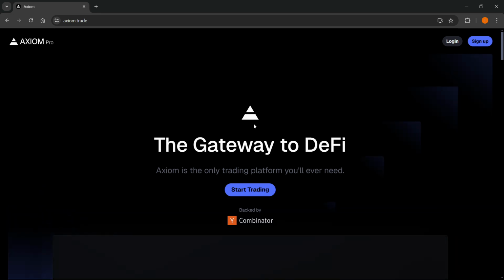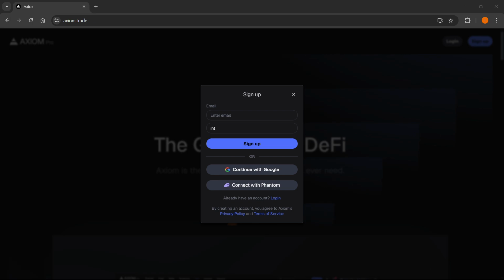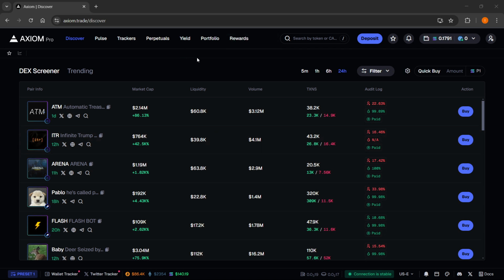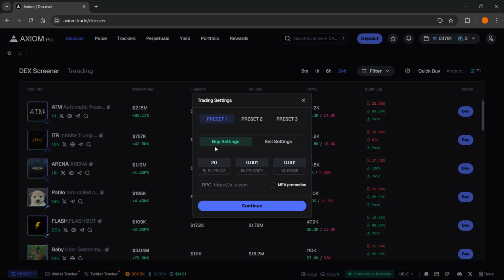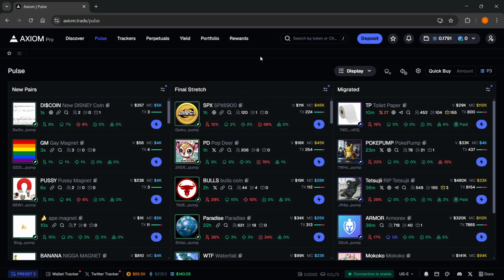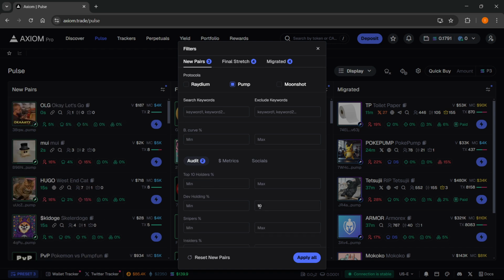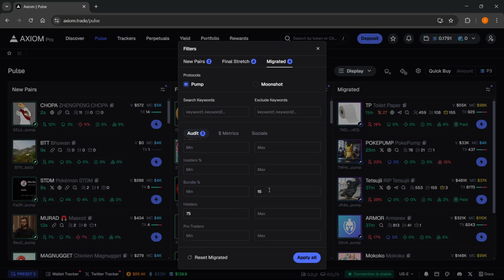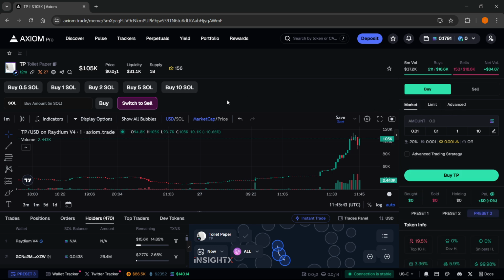How To SETUP Axiom And TRADE Memecoins (FULL GUIDE) 2026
In this video, I'll show you how to set up Axiom and trade memecoins. This is a full guide on getting started with Axiom for memecoin trading in 2026.

If you've been looking for a way to set up Axiom and start trading memecoins, this is the video you need to see!